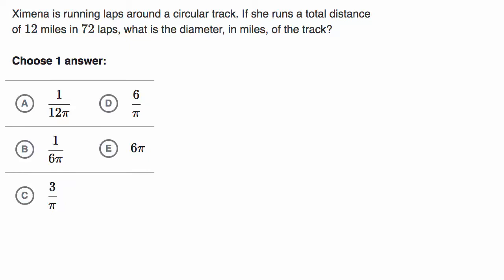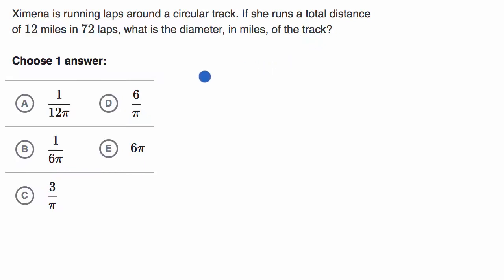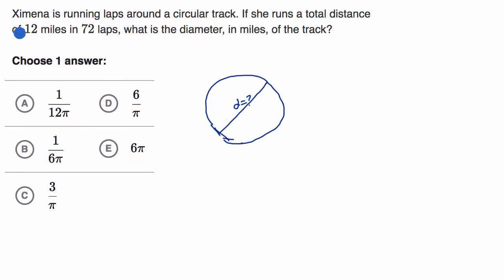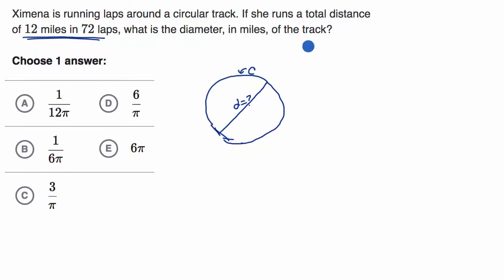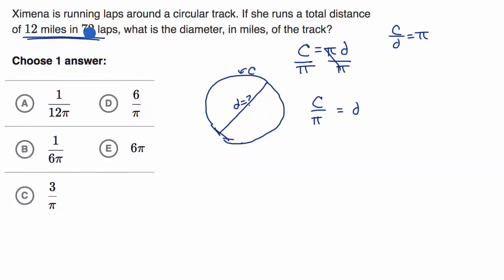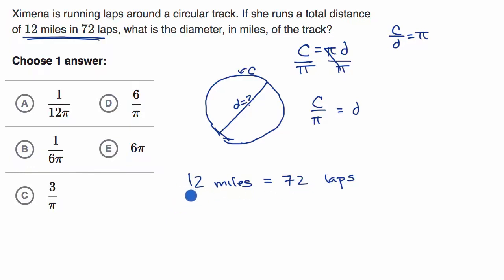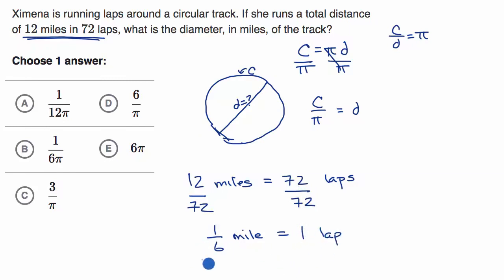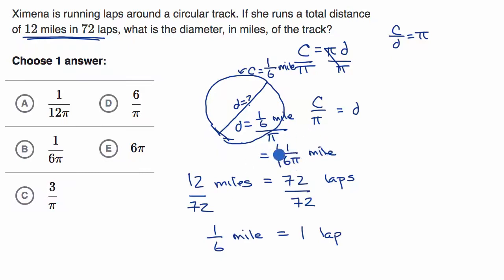Math Practice - Circles Worked example